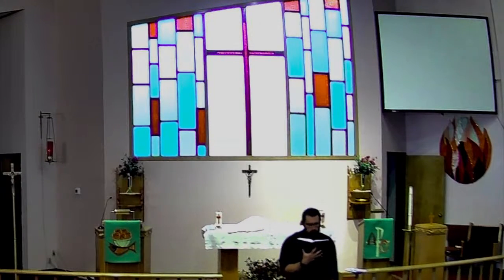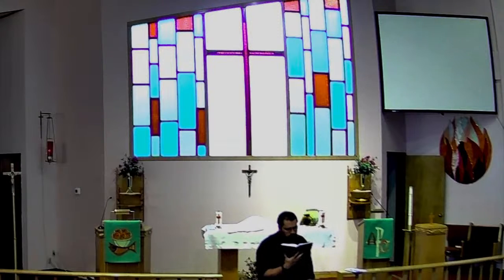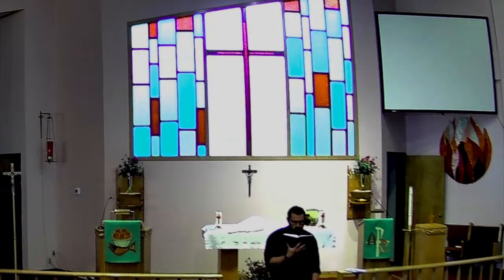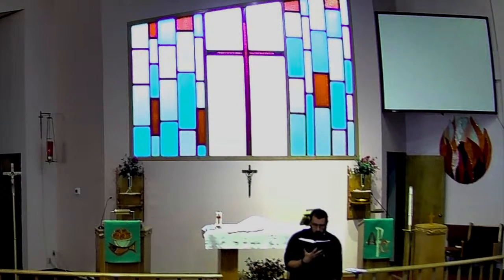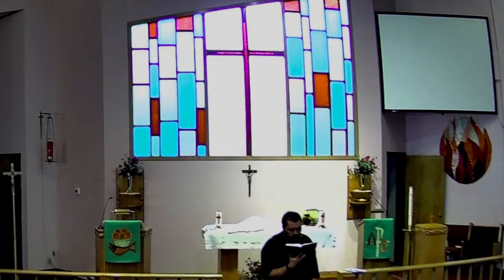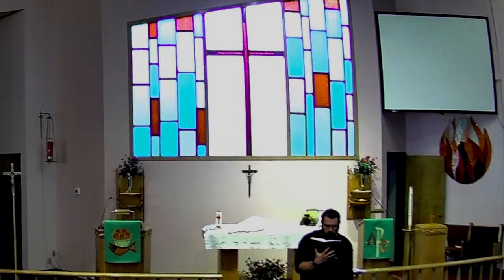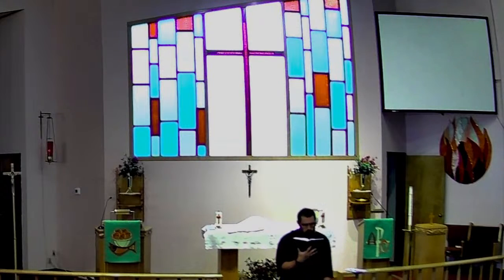6/19/2022 Service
6/19/2022 Service

We would love for you to come and visit us in person.